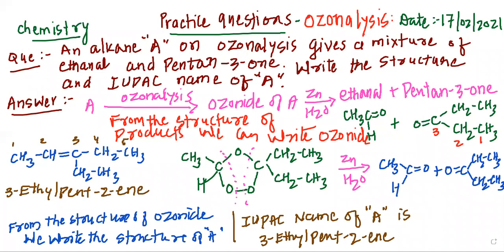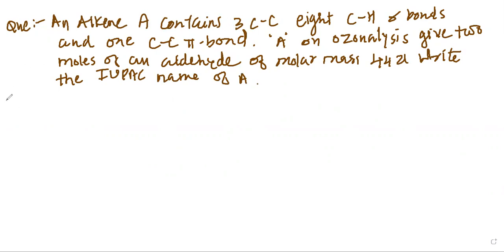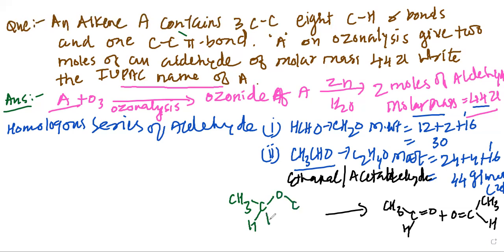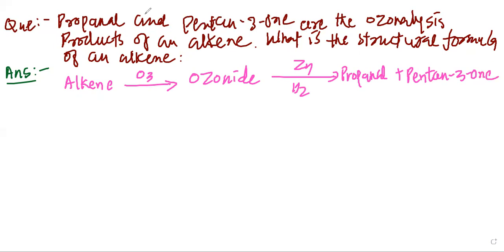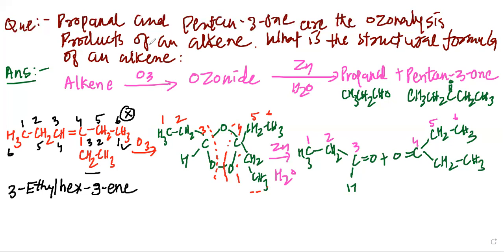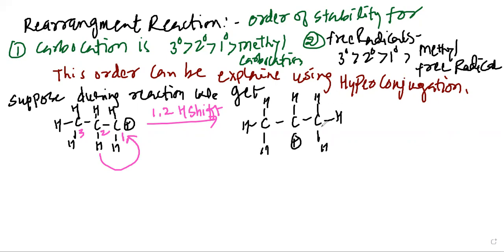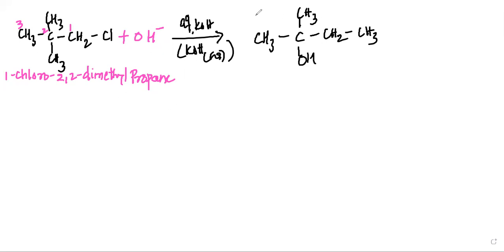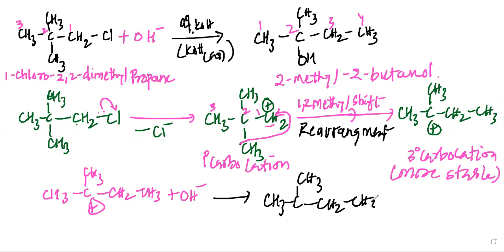Practice question for Ozonalysis and Rearrangement reaction with examples